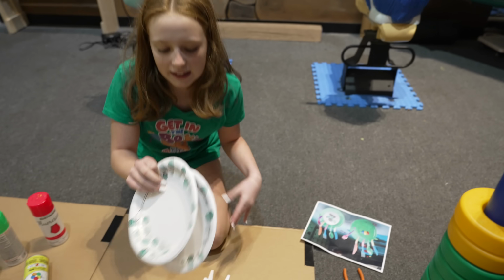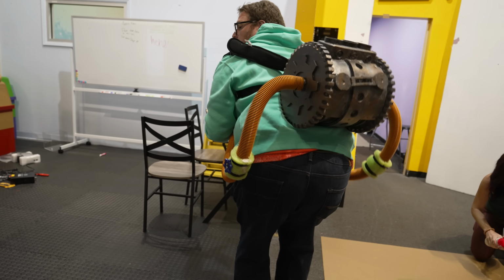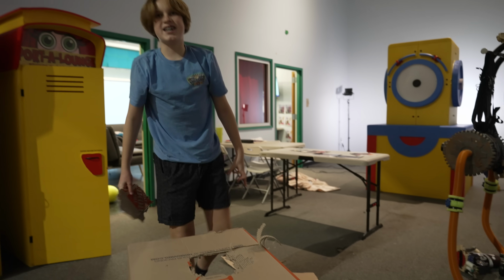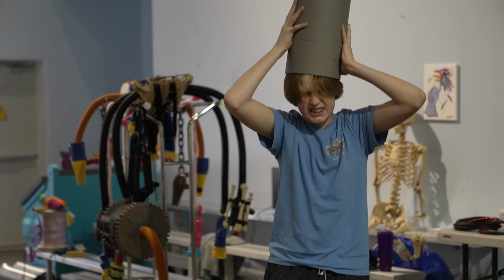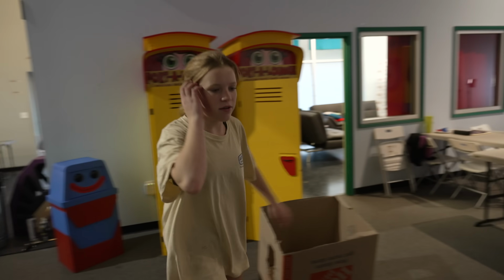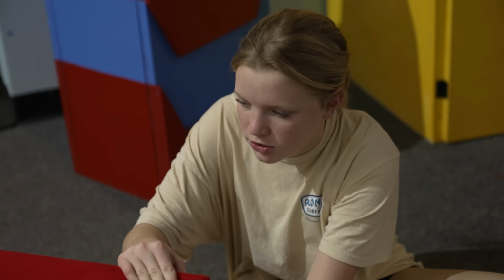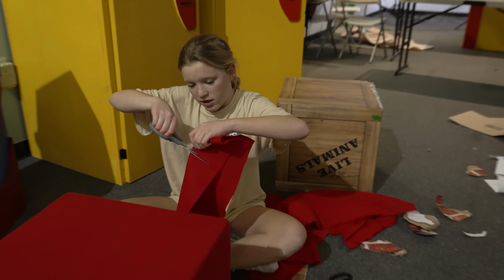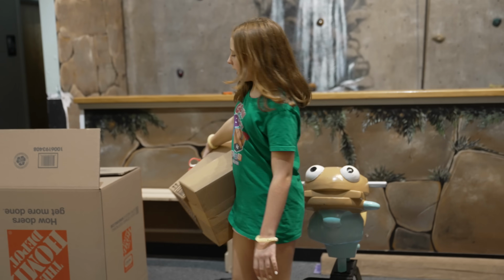Project Playtime with Zero Budget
We are recreating Project Playtime with Zero Budget! Will Boxy Boo come alive in Real Life?

We are the Noob Family! We are a team of five that creates funny, high energy entertainment for all ages. Our specialty is making unique, creative content that is engaging from start to finish. One of our top priorities is providing quality videos for our fans to enjoy.